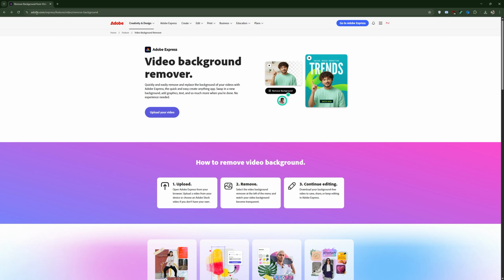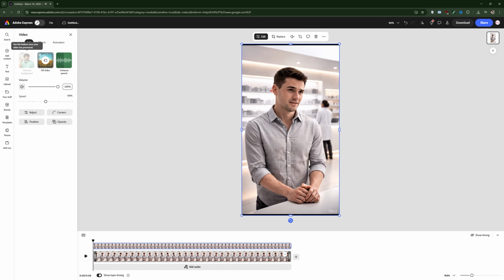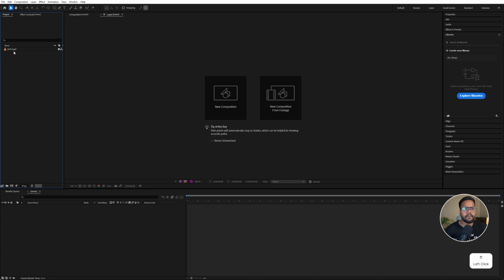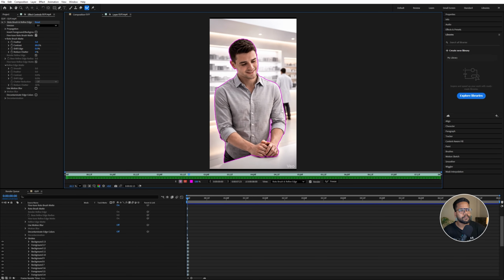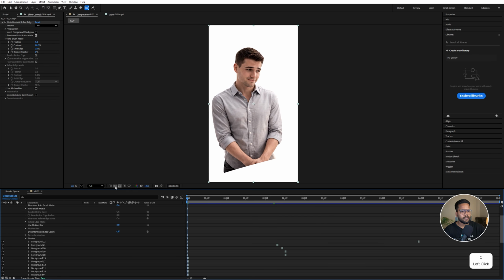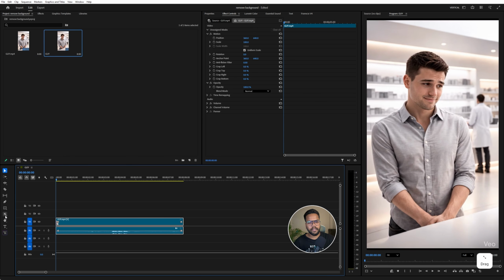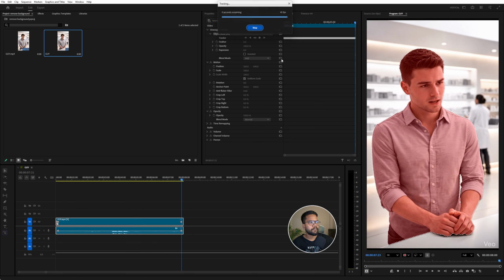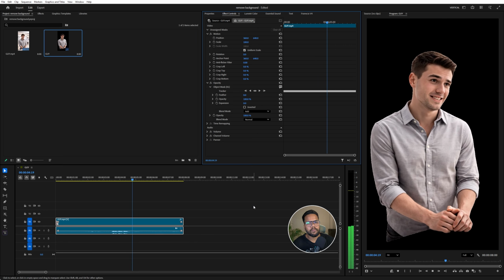I Tested Adobe's Top 3 Video Background Removers in 2026 (Shocking Result)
Shocking results ahead! 😲 In 2026, I put three Adobe powerhouses to the test for video background removal: Adobe Express, Premiere Pro, and After Effects. No green screen, just AI-driven magic vs pro precision.

Watch to discover the shocking winner in speed, accuracy, and ease. Ideal for YouTubers, motion designers, editors, and creators chasing quick or high-end results without hassle.

Try Adobe Express for free and remove video backgrounds in seconds